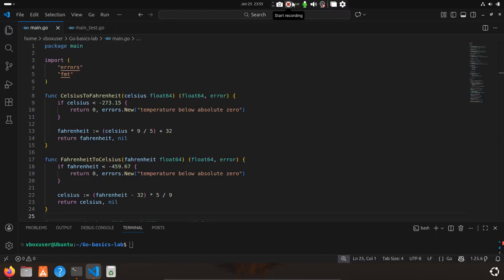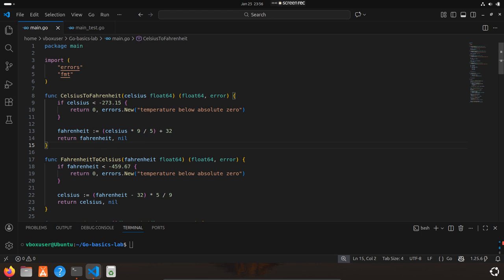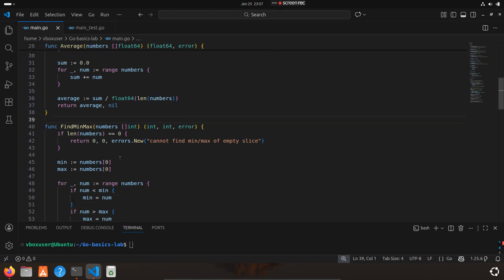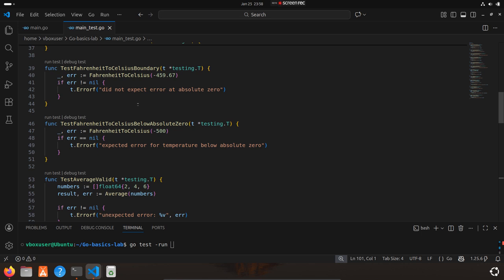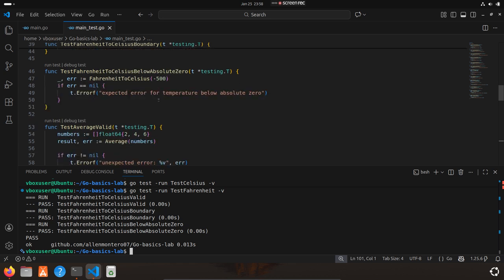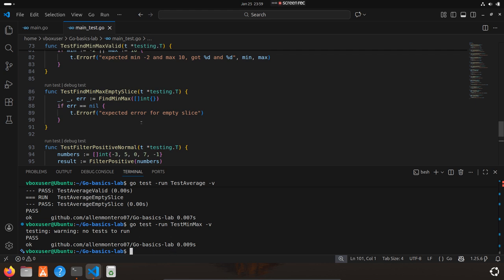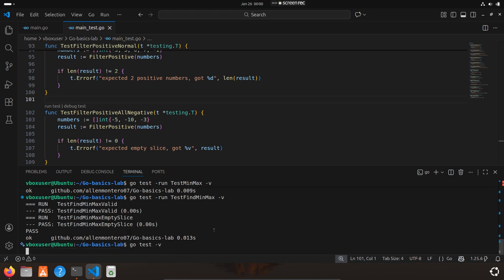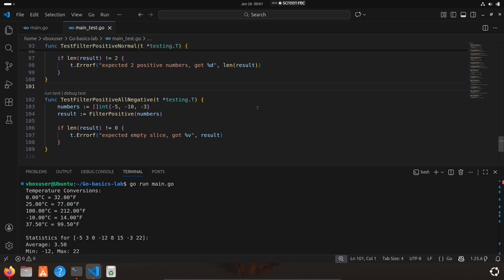Go Basics Lab: Temperature Conversion and Slice Statistics.